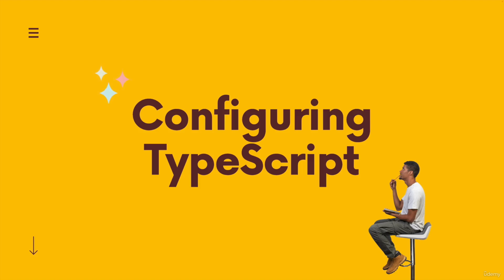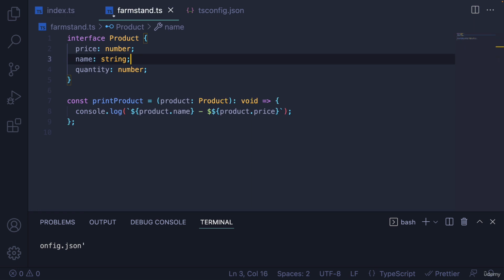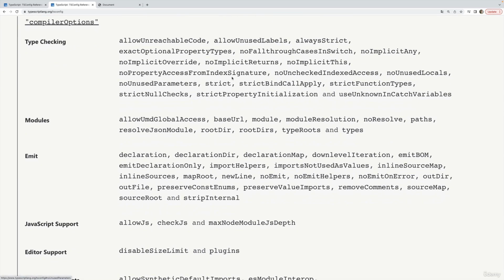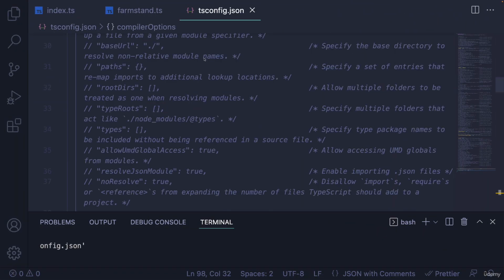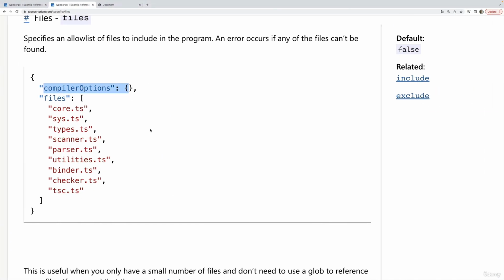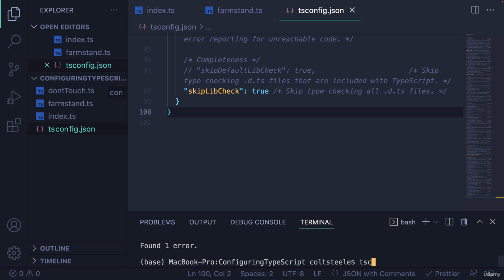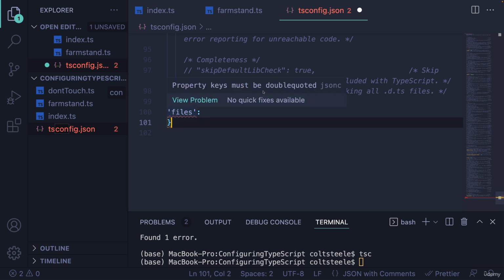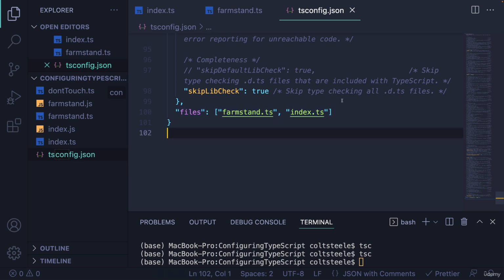10.4 The Files Compiler Option